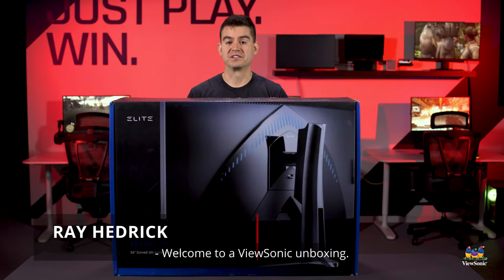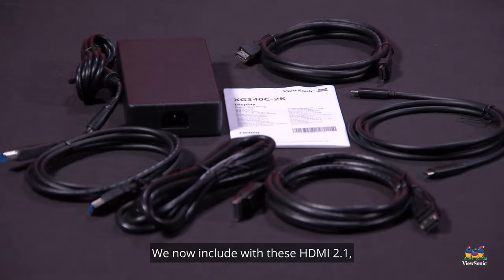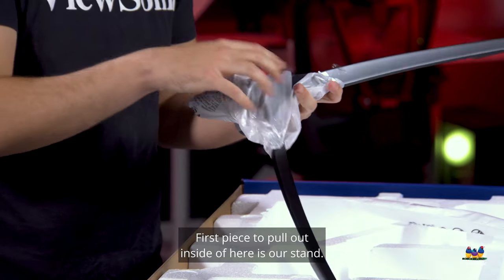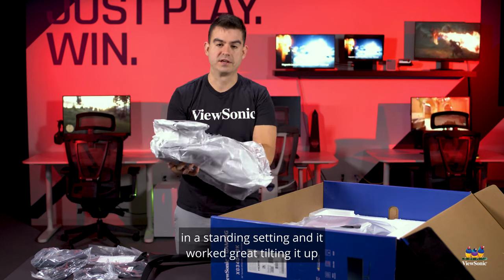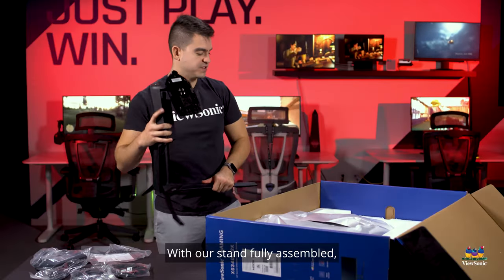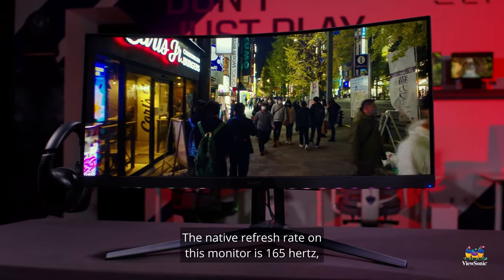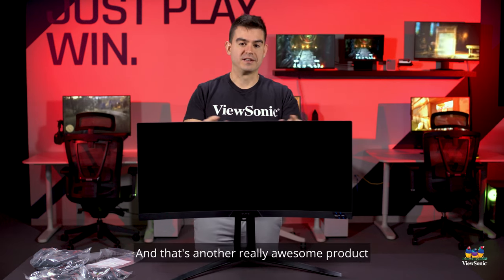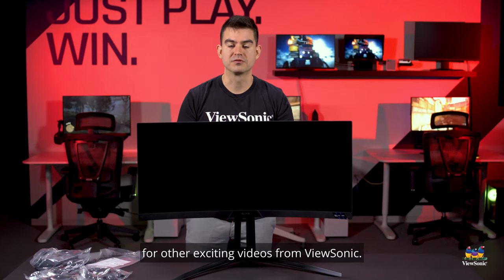Unboxing the XG340C-2K 34" Curved Ultrawide Gaming Monitor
Immerse yourself in new worlds, lush landscapes and beautifully rendered battlefields with the 34” ViewSonic ELITE™ XG340C-2K curved gaming monitor. Watch the unboxing video to learn more.